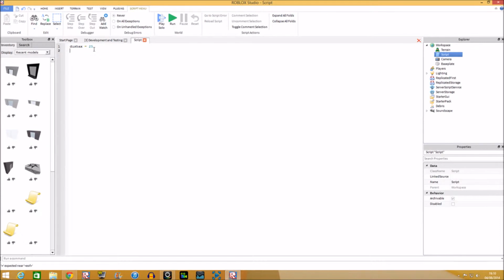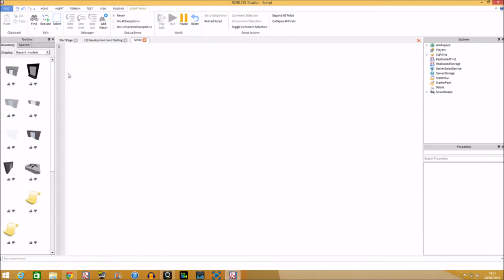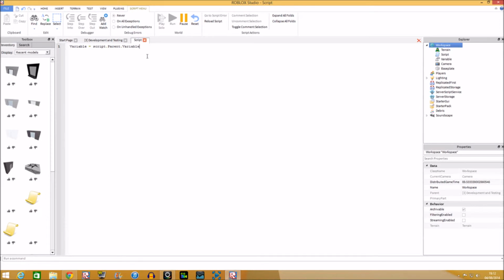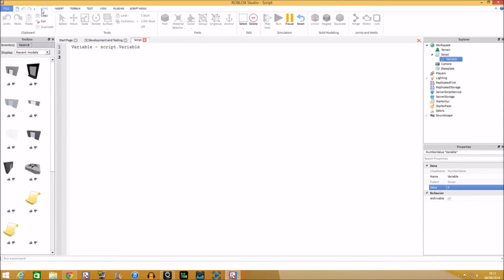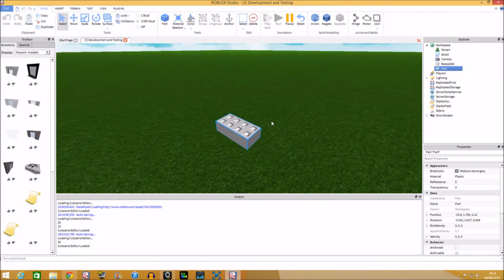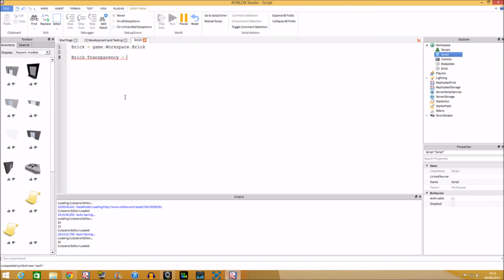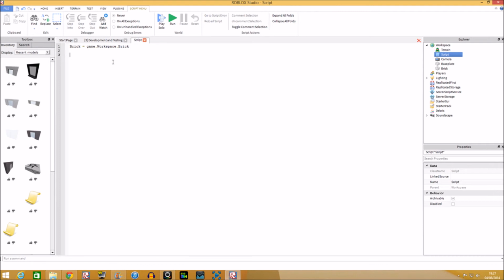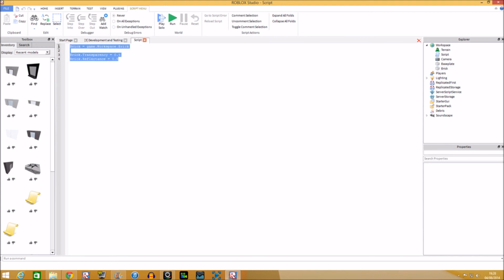Roblox Scripting Tutorial #2 - Variables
In this video, I demonstrate how I use variables by assigning the numbers with a print element. Also, that you don't have to use something like game.Workspace.NameSomethingHere or script.Parent.NameSomethingHere.